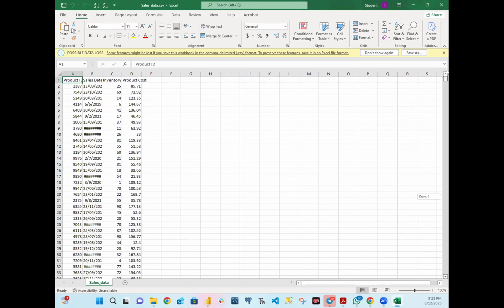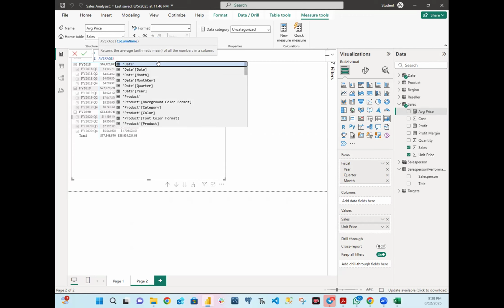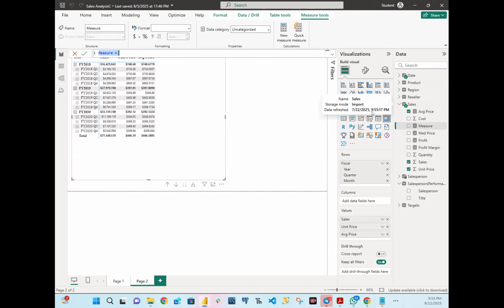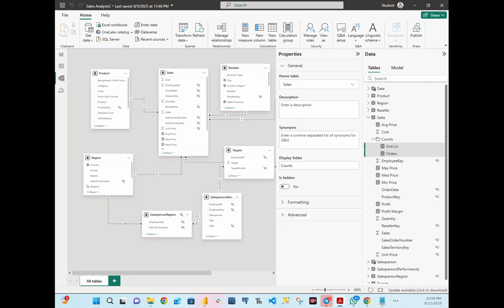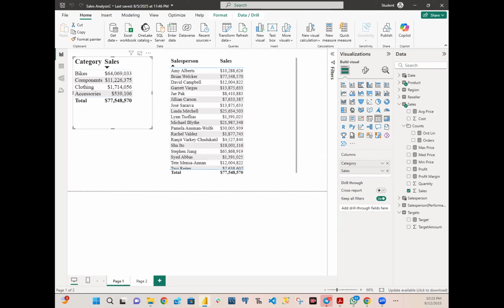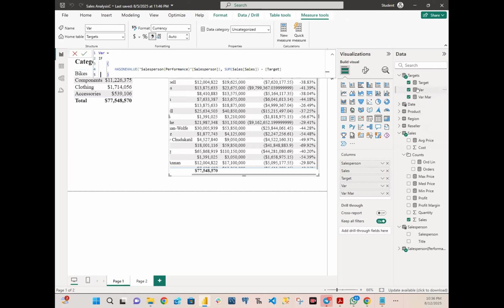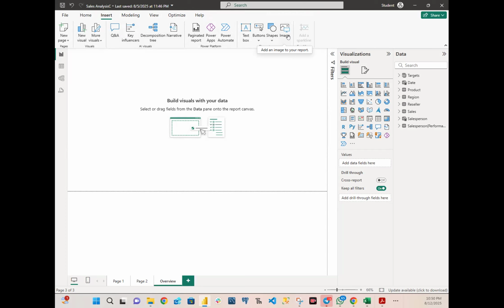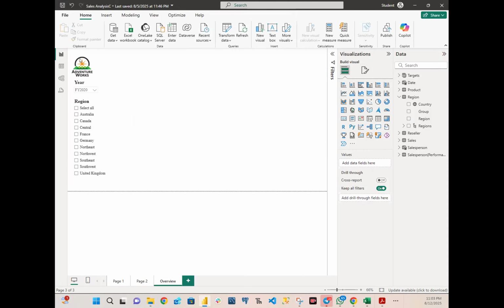POWER BI 12AUG25